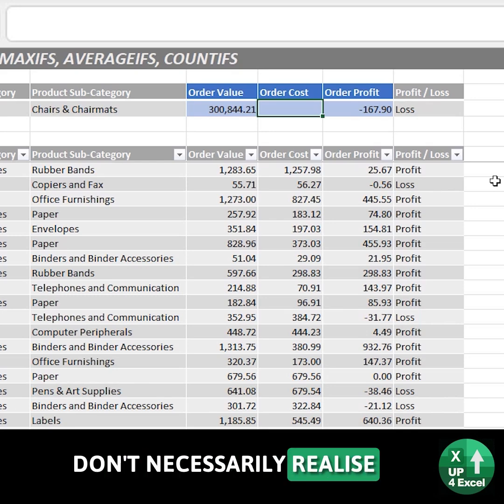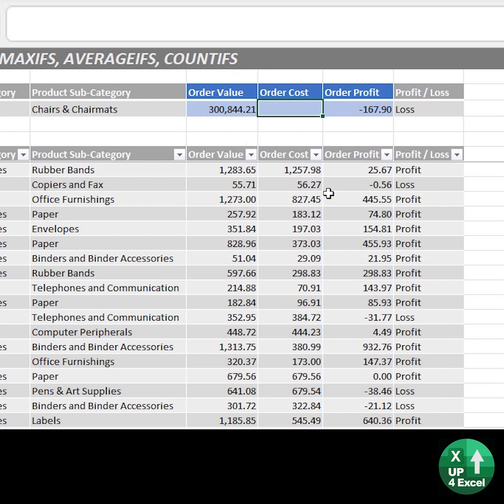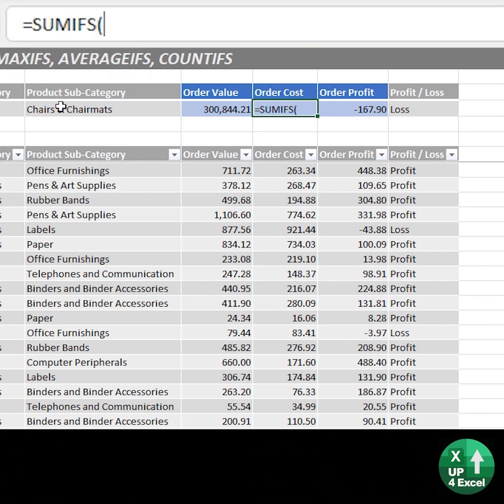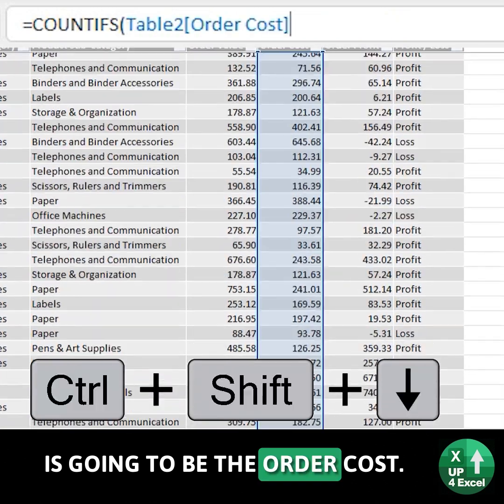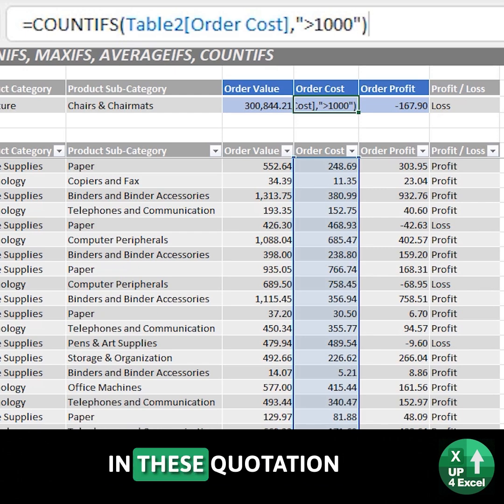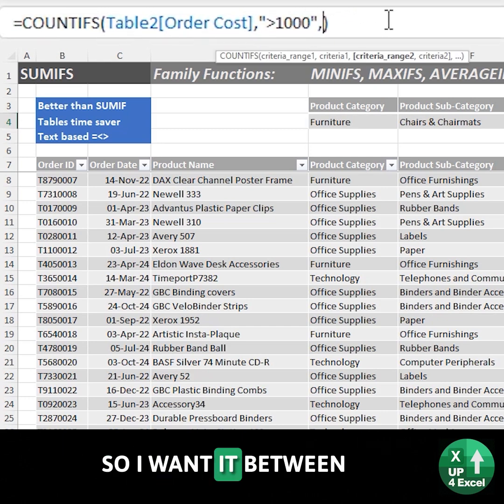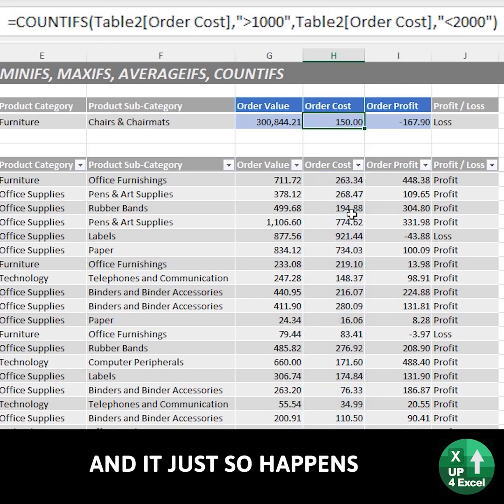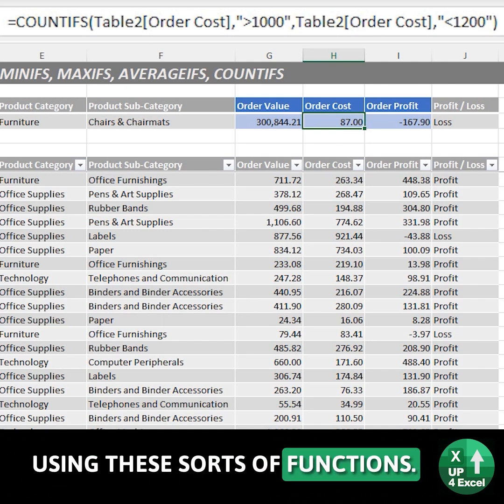Excel's Hidden Text Trick: COUNTIFS/SUMIFS with Numerical Ranges (Stop Guessing!)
In this video, I provide a direct and efficient tutorial on how to use the COUNTIFS and SUMIFS functions in Microsoft Excel with text-based criteria, enabling you to perform advanced data analysis. I demonstrate how to count or sum values based on numerical ranges specified as text, allowing for flexible and powerful filtering. My goal is to equip you with the knowledge to perform accurate and efficient data analysis using advanced text-based criteria.

Here’s a breakdown of the topics covered:

🔢 COUNTIFS with Text-Based Criteria: I explain how to use the COUNTIFS function with text-based criteria to count cells that meet specific numerical conditions. This is crucial for analyzing data based on ranges or thresholds. I demonstrate how to use quotation marks to specify numerical criteria such as “1000,” allowing you to count orders greater than a specific value. You’ll learn how to quickly count orders that exceed a certain threshold, providing a real-world example.

➕ SUMIFS with Text-Based Criteria: I show how to use SUMIFS with text-based criteria to sum values based on numerical ranges. This allows you to perform conditional sums based on complex numerical conditions. I demonstrate how to use quotation marks to specify numerical criteria within the SUMIFS function, enabling you to sum values that meet specific range requirements.

🔍 Using Greater Than and Less Than Criteria: I demonstrate how to use greater than and less than criteria within the COUNTIFS and SUMIFS functions to filter data based on numerical ranges. This includes counting or summing values that fall within a specific range, such as between 1000 and 2000. You’ll learn how to combine multiple criteria to refine your data analysis and extract specific insights.

📝 Combining Multiple Criteria for Range Analysis: I explain how to combine multiple criteria within the COUNTIFS and SUMIFS functions to analyze data based on specific numerical ranges. This includes using both greater than and less than criteria to identify values that fall within a defined range. You’ll learn how to perform in-depth analysis of data subsets by combining multiple numerical conditions.

⏱️ Practical Applications and Time-Saving Techniques: I focus on delivering practical, actionable tips that you can immediately apply to your Excel workflow. By mastering the COUNTIFS and SUMIFS functions with text-based criteria, you can significantly reduce the time spent on data analysis and calculations. This video provides valuable techniques for users who want to optimize their Excel efficiency.

This tutorial is designed for Excel users who want to improve their data analysis skills and streamline their calculations. If you are searching for information on "Excel COUNTIFS text criteria," "SUMIFS numerical ranges," "Excel greater than less than criteria," "Excel text-based criteria formulas," "advanced Excel data analysis," "Excel numerical range filtering," "COUNTIFS with ranges," "SUMIFS with text criteria," "Excel conditional counting," or "Excel conditional summing," this video will provide you with clear and concise instructions. My no-nonsense approach ensures you gain practical skills to optimize your Excel usage. You will learn how to use "count orders greater than 1000" and "sum values between 1000 and 2000".